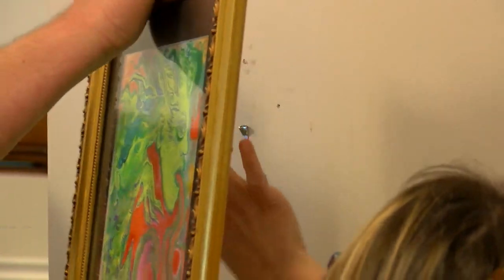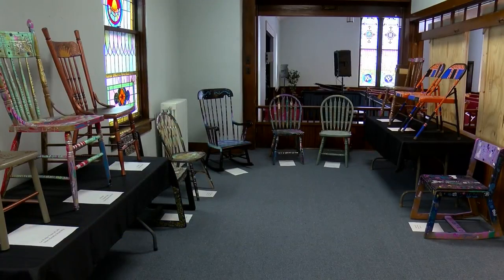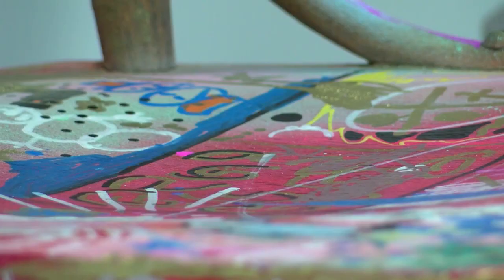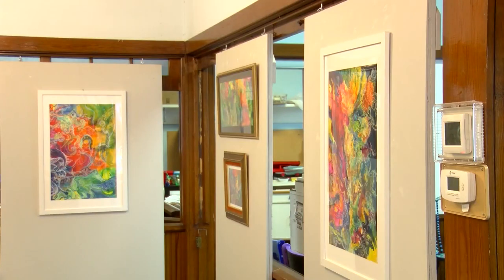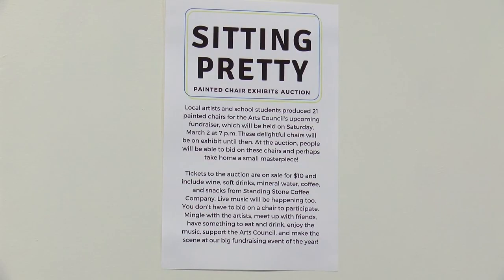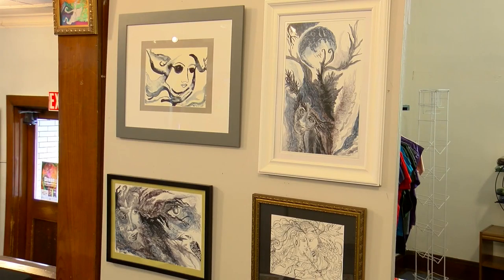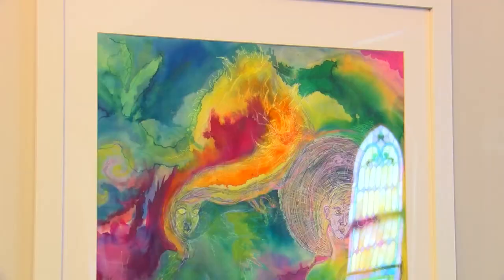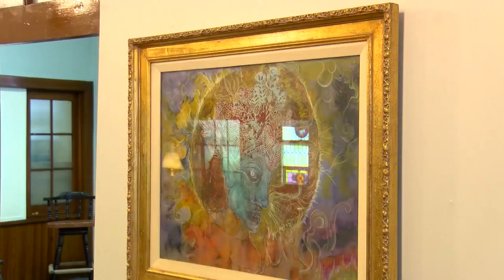Two new exhibits at Huntingdon Art Center